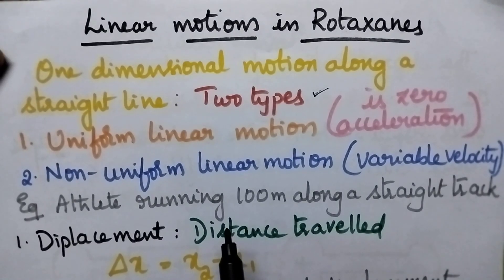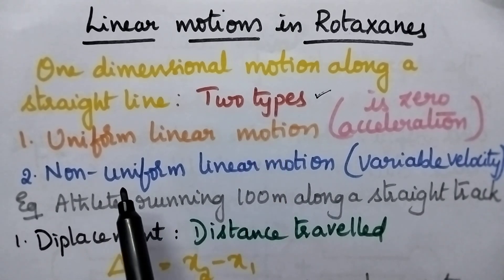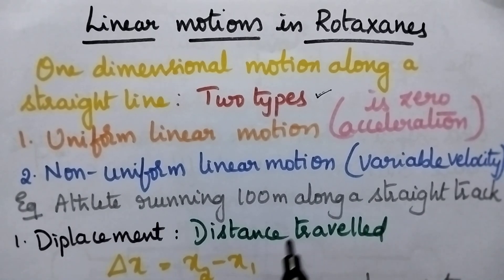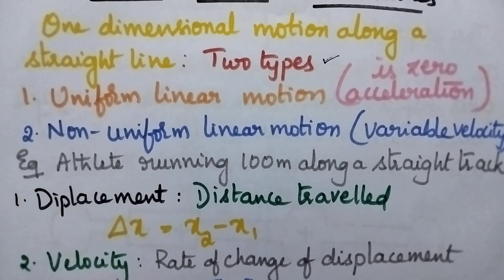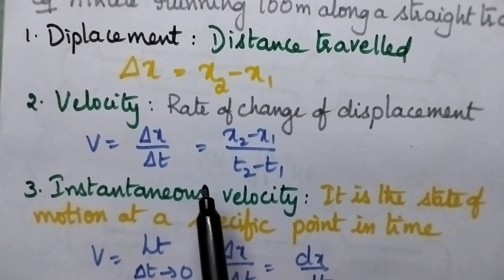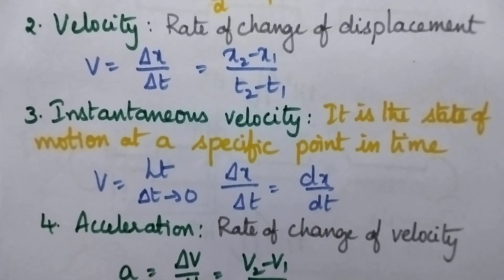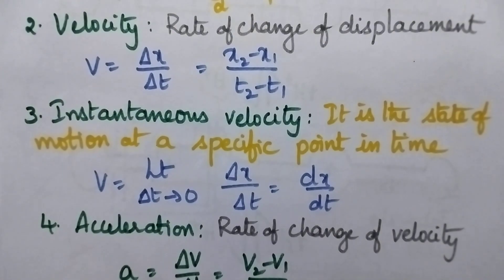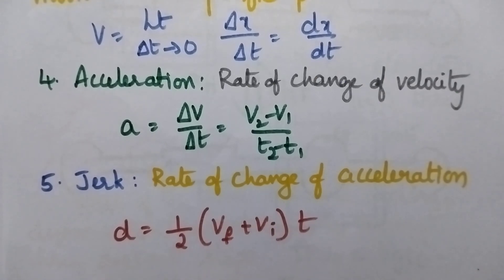Linear motions in rotaxanes#JNTUK#JNTUA#JNTUH Supramolecular Applied chemistry#autonomous clg#anu